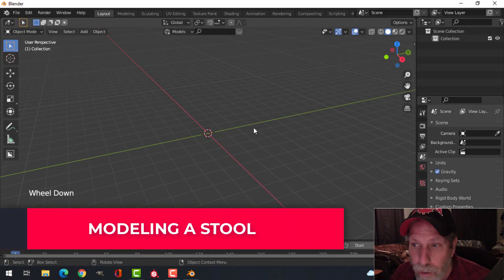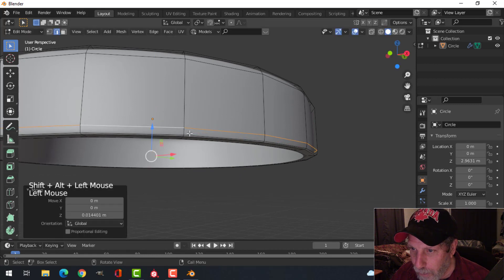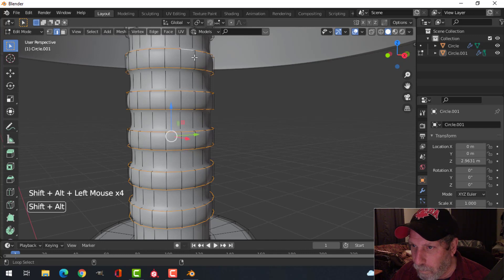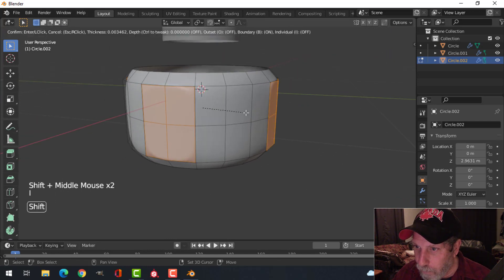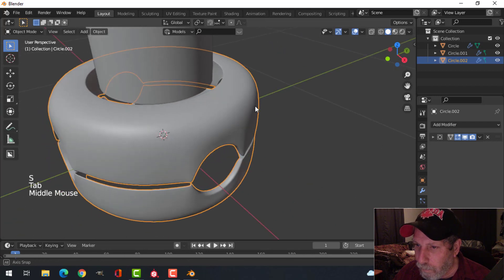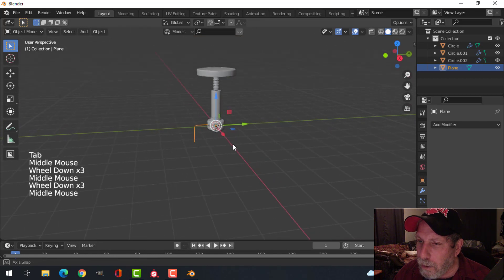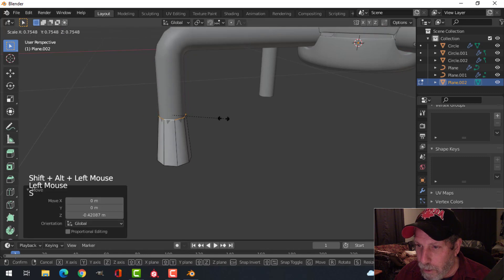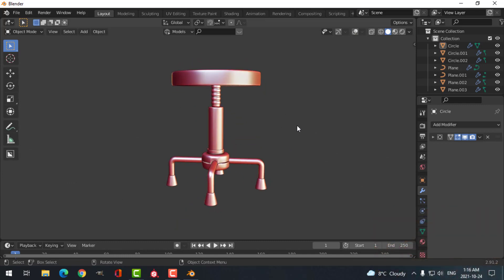BLENDER CHALLENGE 17: SCI-FI FUTURE PRISON (PART 9)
Here's a really quick and easy way to model a stool.  I will use this for my sci-fi future prison.  Note that there may be a bit of pinching at the end of the threaded part and I will probably fix that later.

Texturing of all the assets in this scene will be done later probably in Substance Painter but I might use SMUDGR PRO (a paid Blender add-on) and even do some in Blender itself.  But that's still a long way off as I have more objects to model for the scene.

BLENDER CHALLENGE 17: FUTURE
Deadline: To Be Announced